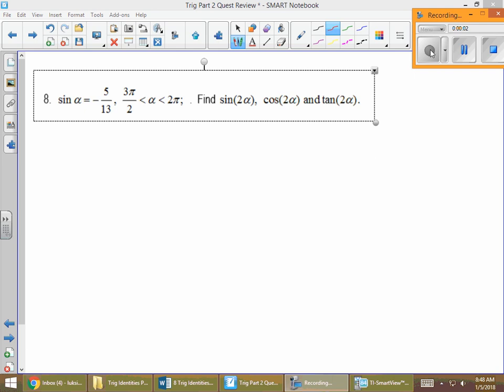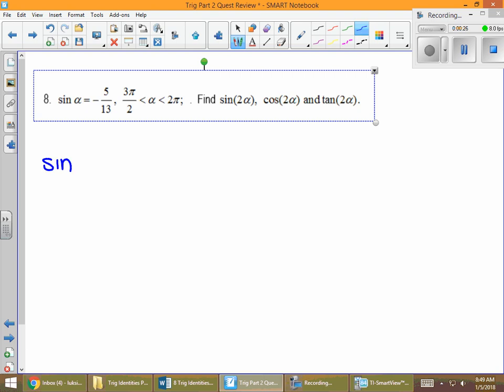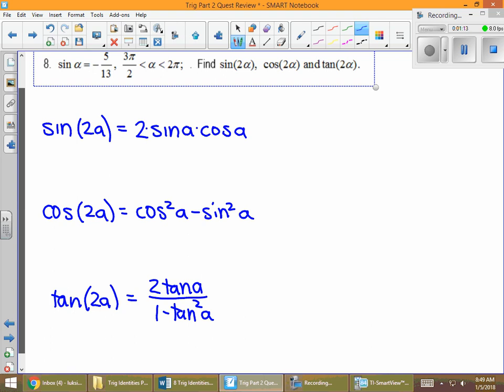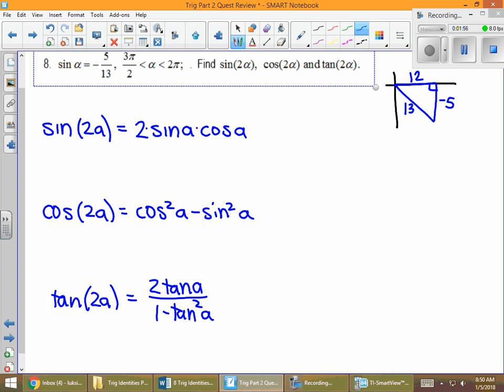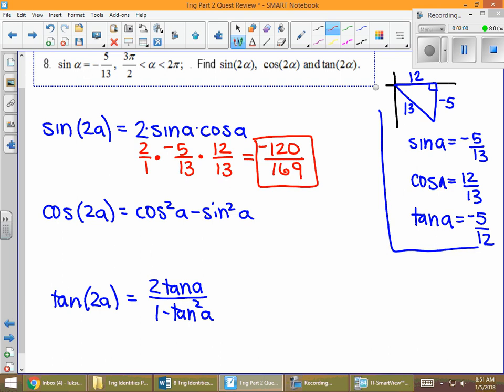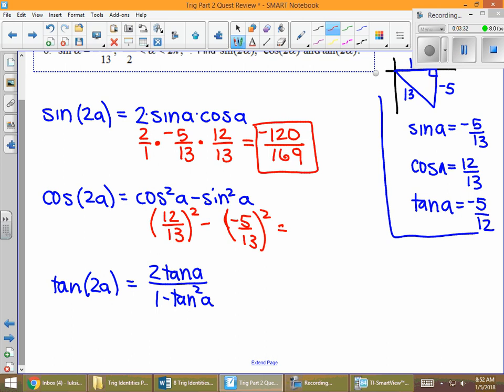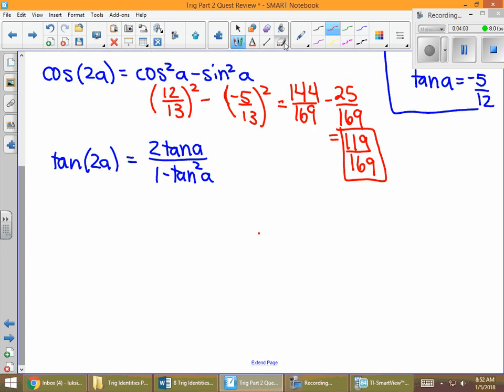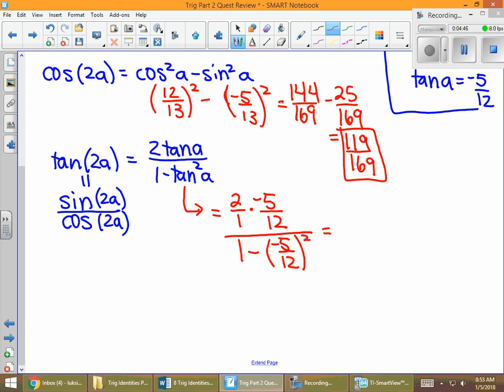Trig Part 2 Review Problem 8